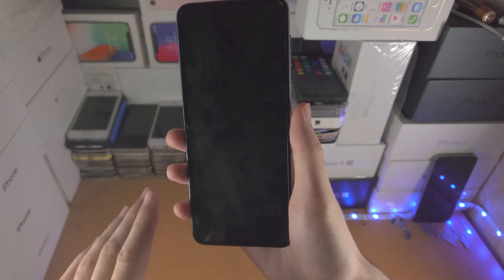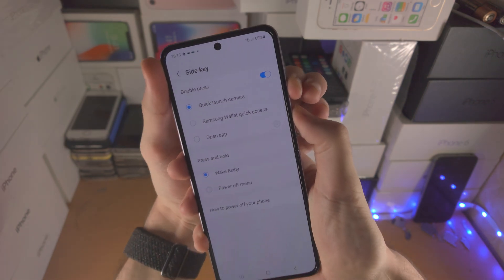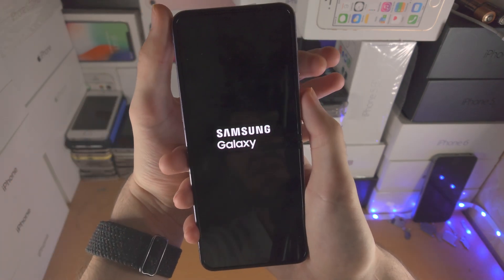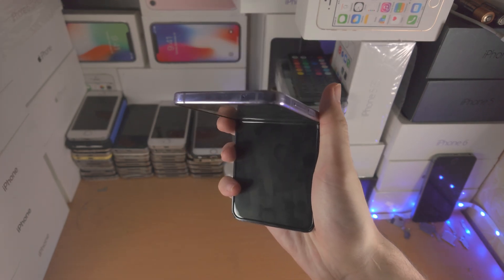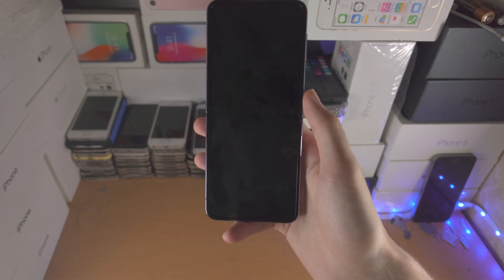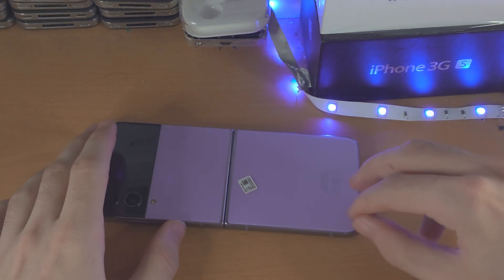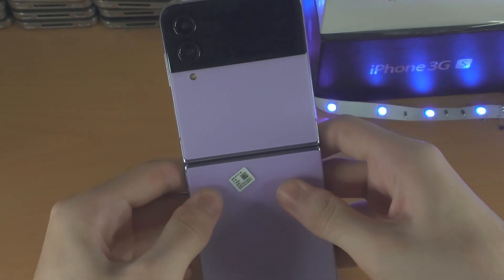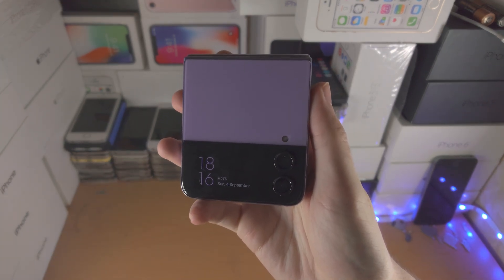SOLVED: Z Flip 4 Black Screen Of Death NOT Responding to Touch!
Samsung Galaxy Z Flip 4 black screen of death | how to fix a Samsung Flip 4 which won't respond to touch! Do you own the Samsung Galaxy Z Flip 4, and can't use it because of a black screen of death issue? If so, this video is for you! I will teach you how to fix the Samsung Galaxy Z Flip 4 black screen of death and not responding to touch in this tutorial. By the end of this guide, you will have your Z Flip 4 responding to touch, and there will be no more black screen as well.